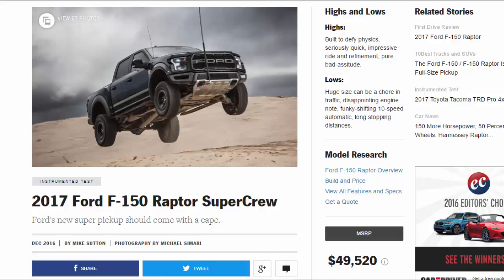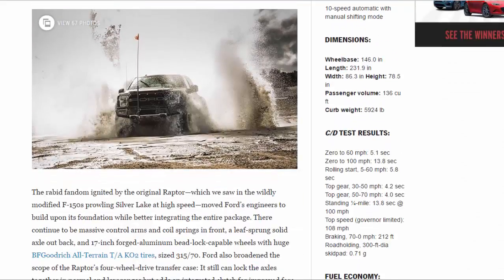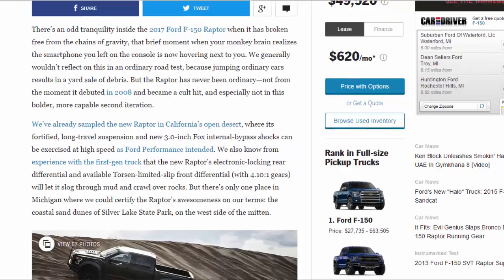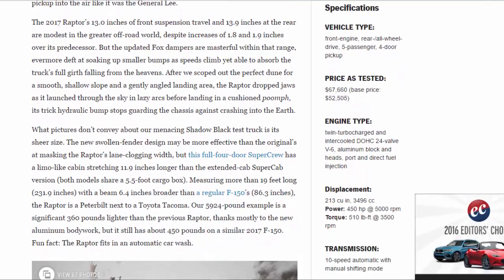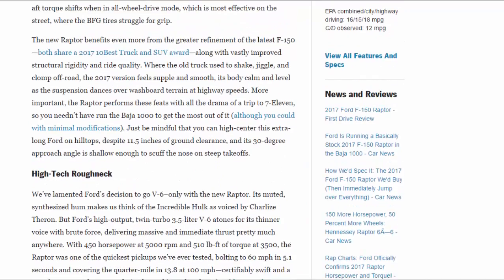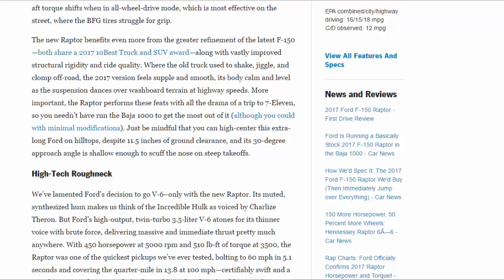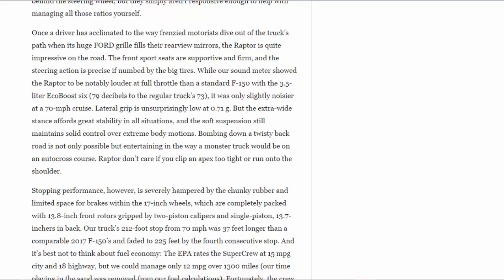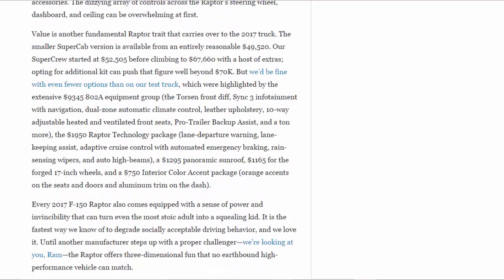Car Review - 2017 Ford F-150 Raptor SuperCrew - Read Newspaper Tv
Read newspaper:
Car review - 2017 Ford F-150 Raptor SuperCrew
Source: autoexpress.co.uk